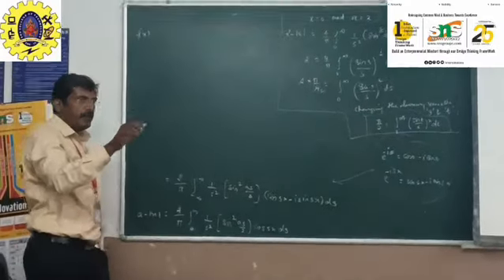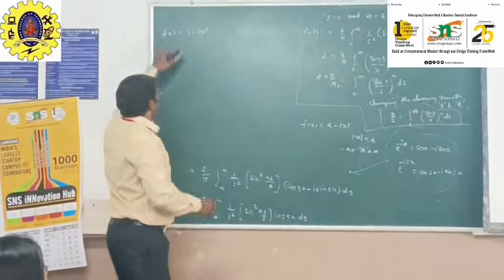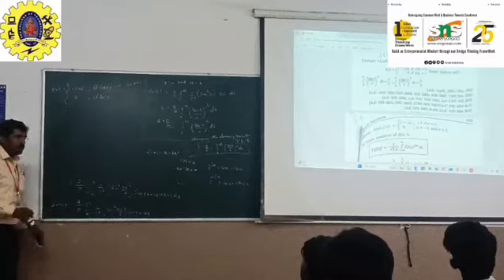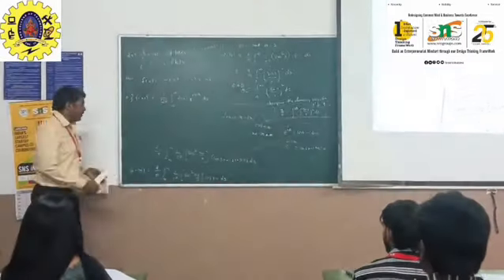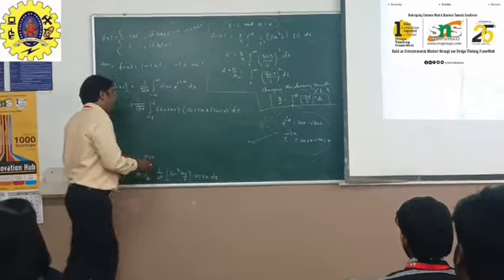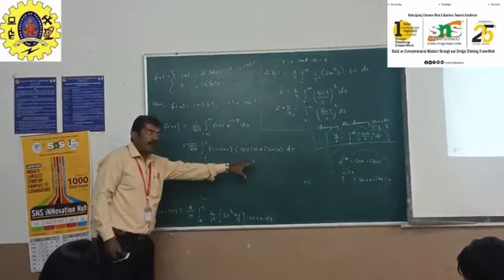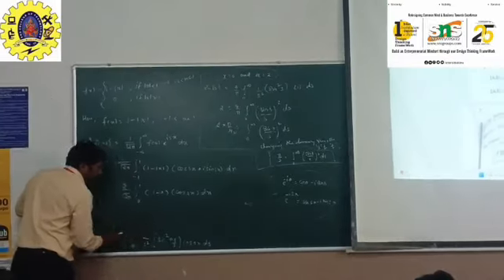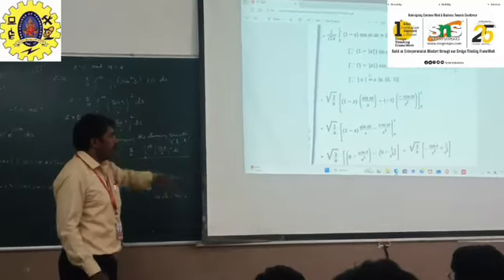Signal Problems in Fourier Transforms | SNS Institutions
The Fourier Transform (FT) is a cornerstone of signal processing, mathematics, and engineering, enabling the transformation of signals between the time (or spatial) domain and the frequency domain. It has revolutionized fields like audio processing, image analysis, telecommunications, and physics by providing insights into the frequency components of signals. However, despite its power and versatility, the Fourier Transform is not without its challenges and limitations. This description explores several problems associated with the Fourier Transform, including mathematical, computational, and practical issues, as well as limitations in specific applications. By understanding these challenges, researchers and practitioners can better address them or seek alternative methods when necessary.
In practice, signals are often finite in duration, whereas the Fourier Transform is defined for infinite signals. Truncating a signal to a finite length introduces artifacts, such as spectral leakage, where energy from one frequency bin “leaks” into others. This occurs because truncation is equivalent to multiplying the signal by a rectangular window, which introduces discontinuities at the boundaries. In the frequency domain, this results in side lobes in the spectrum, which can obscure true frequency components.

To mitigate spectral leakage, window functions (e.g., Hamming, Hanning, or Blackman windows) are applied to taper the signal smoothly at its boundaries. However, windowing introduces its own problems, such as reduced spectral resolution and the introduction of bias in the frequency estimates. The choice of window function and its parameters can significantly affect the results, and there is no universally optimal window for all applications. This makes windowing a persistent challenge in FT applications, particularly in fields like audio processing or radar signal analysis.